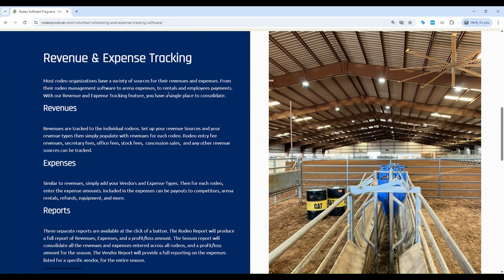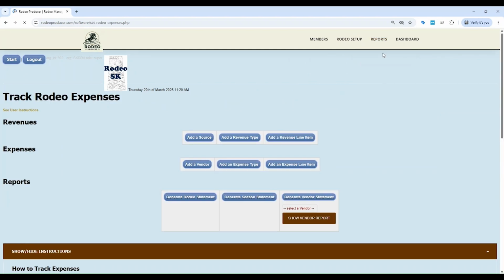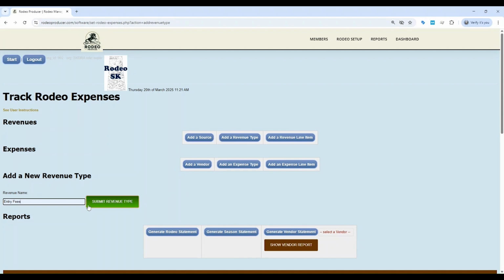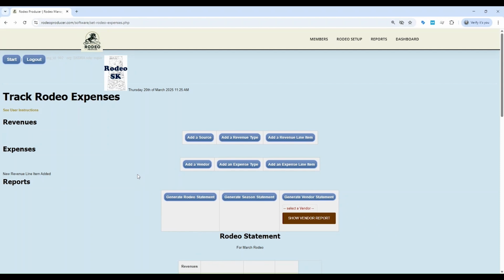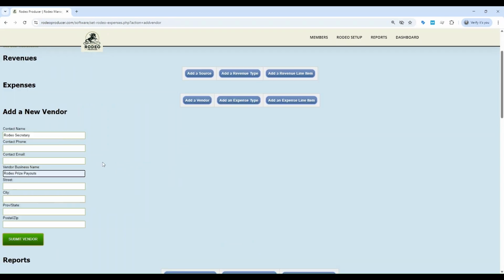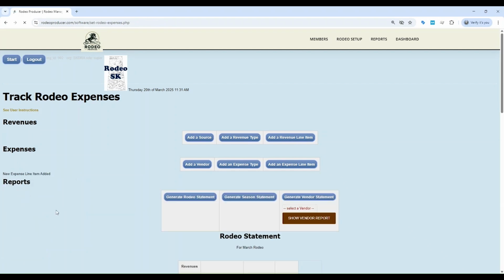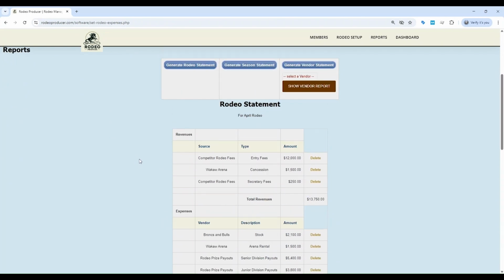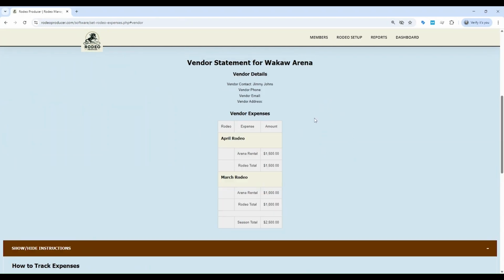Rodeo Revenues and Expenses Tracker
This is part of a Software bundle for Rodeo Admins which includes our Rodeo Volunteer Scheduler and our Rodeo Revenue and Expenses Tracker.

Most rodeo organizations have a variety of sources for their revenues and expenses. From their rodeo management software to arena expenses, to rentals and employees payments. With our Revenue and Expense Tracking feature, you have a single place to consolidate.